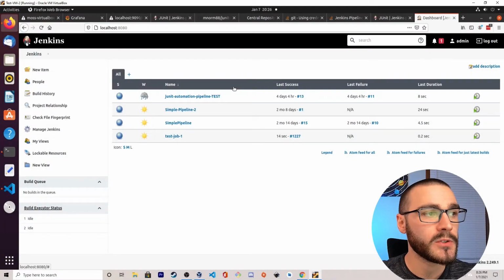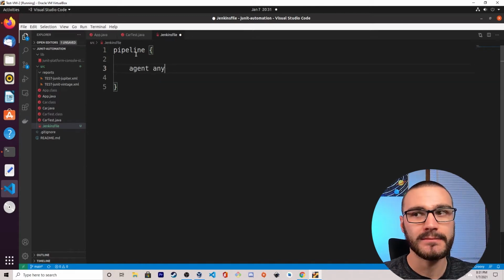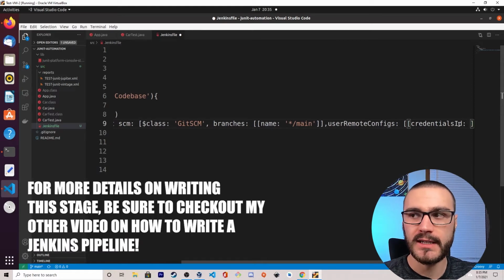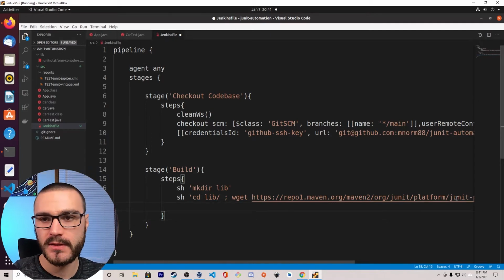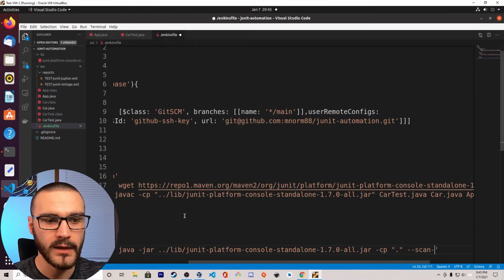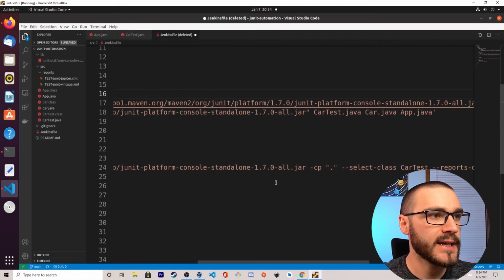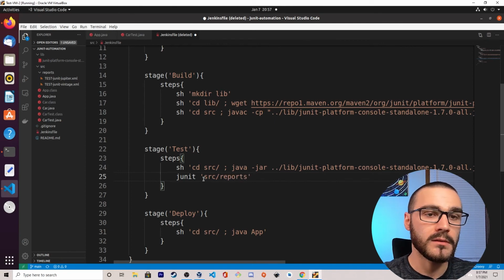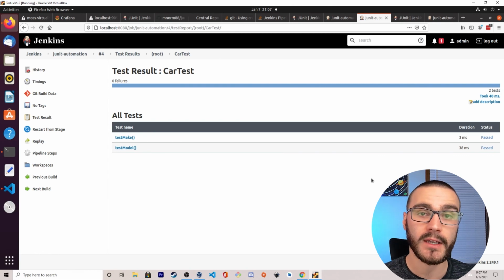Run JUnit 5 Tests in a Jenkins Pipeline - JUnit 5 Test Automation - Part 2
For this second video in the JUnit 5 Test Automation Series, I will walk you through how to write a Jenkins Pipeline script that uses the Console Launcher to execute our JUnit 5 test methods from the previous video on a Jenkins server. We'll also use the JUnit Jenkins plugin to display test results within Jenkins

TOC:
Intro: 00:00 - 01:00
Pipeline Job creation: 01:01 - 03:45
Write the Pipeline Script: 03:46 - 17:49
Running the Pipeline Script: 17:50 - 20:29
JUnit Jenkins Plugin Reporting: 20:30 - 24:55
Conclusion: 24:56 - 25:47